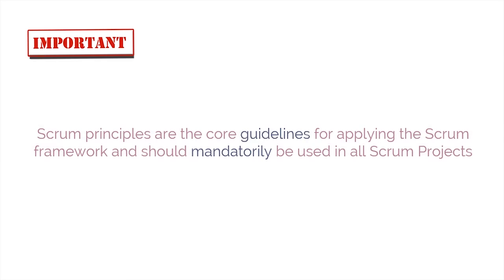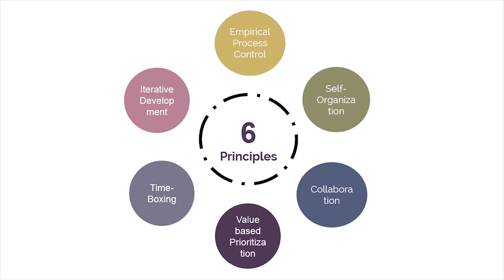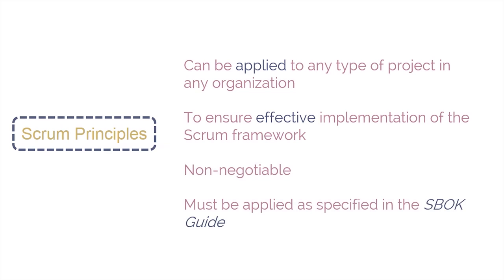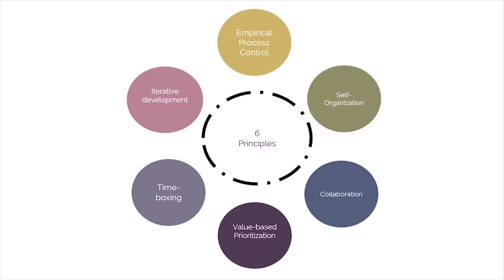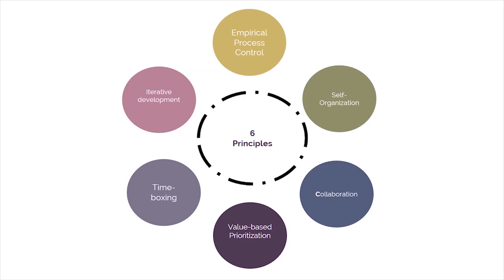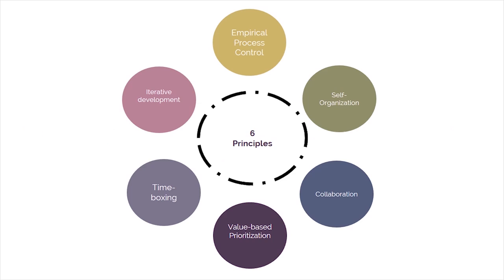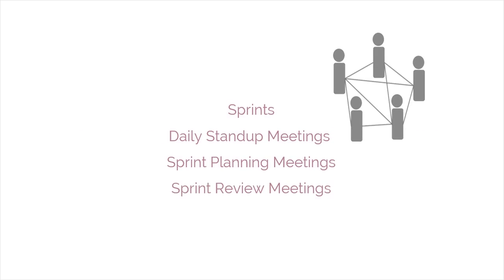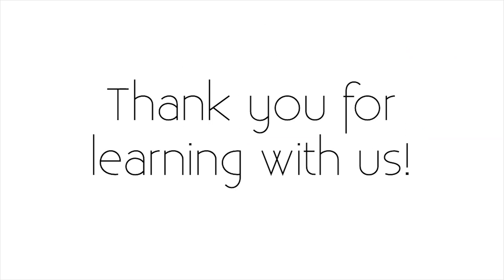An introduction to the Scrum fundamentals in the SBOK Guide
Scrum principles are the core guidelines for applying the Scrum Framework and should always be used in all Scrum projects.